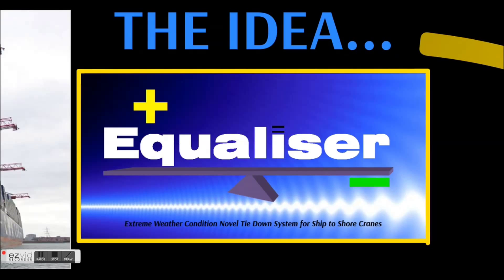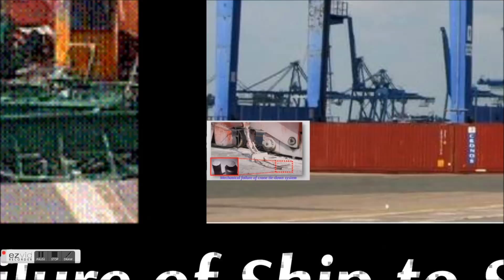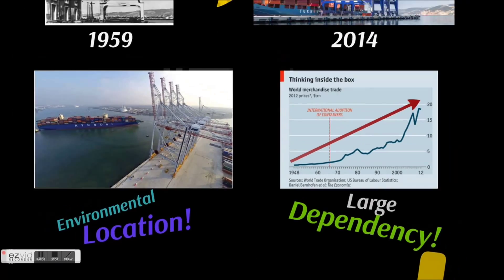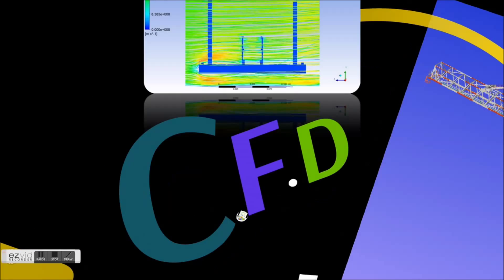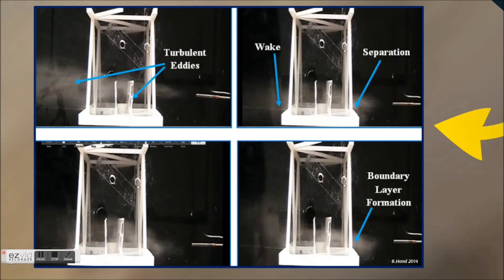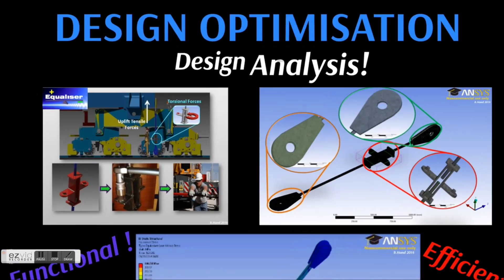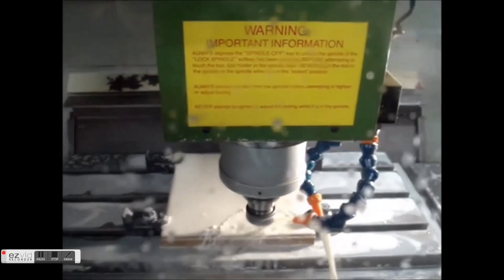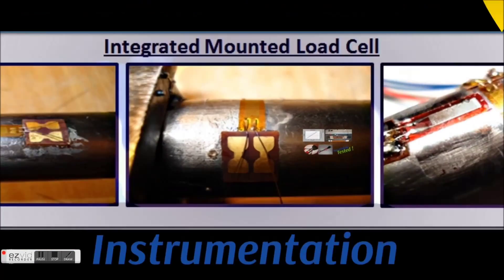EQUALISER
Equaliser - Extreme Weather Conditions Novel Tie-Down System for Ship to Shore Cranes